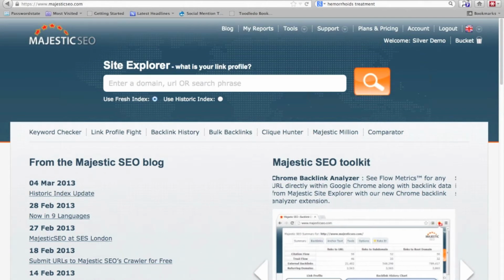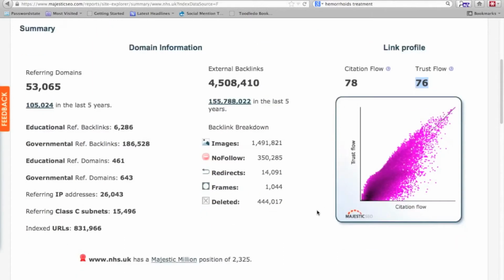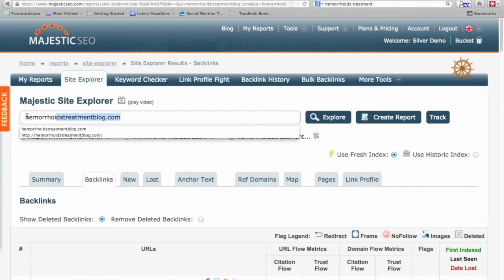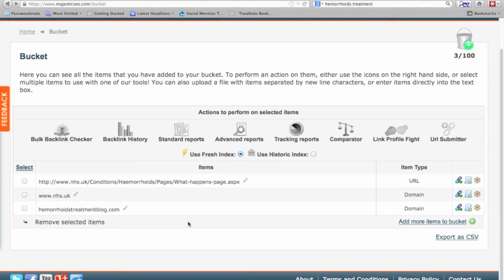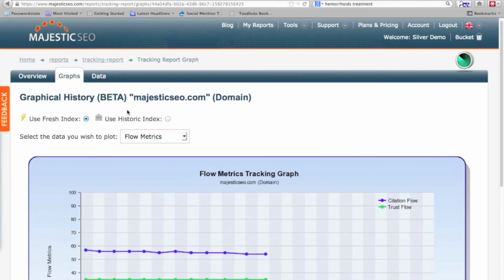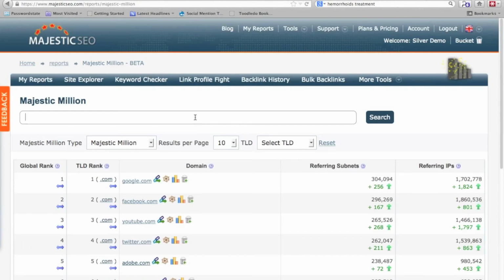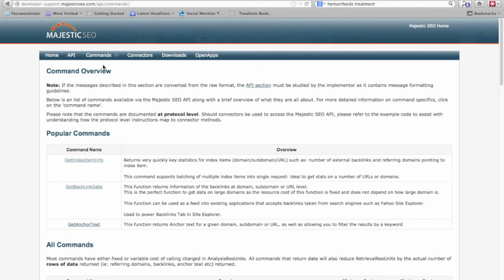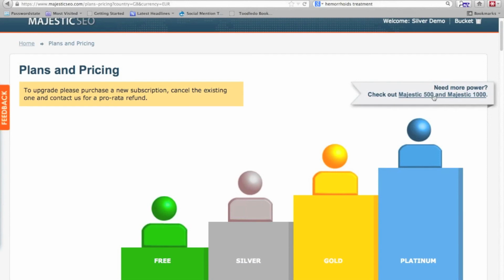MajesticSEO Tools Week Demo HD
During the State of Search Tools Week we are doing several demo's from tools, in this one DIxon Jones of Majestic SEO gave his demo of the product and took the time to answer questions afterwards, which you can also listen to in the video.

Q&A Majestic SEO

From minute 21:30 on there is a Q&A with Dixon Jones of Majestic SEO:

Quality of the links vs Quantity of Links

(From 22:20)

Dixon explains that thinking from an individual perspective is a good thing. People have influence on specific levels. In the end it is not just about a link to site A to site B but actual conversations have influence on these links as well.

The Majestic features show a flow which goes beyond the links.

The explanation to managers

(From 25:30)

It is difficult to explain influence to managers. The numbers in Majestic highlights the math for the managers, you will still need to explain things, but it gives insights in the butterfly effect.

Visualisation Map

The map of links is based upon the host server location?

(From 27:20)

Yes, it is based on the hot location. Majestci will come with nice information on that soon in France. On the top 1000 websites hosted in France.

Majestic Million

(From 29:00)

Dixon shows Majestic Million, the top million websites on the web. There also is a page on that on State of Search when it comes to search engines.

What type of tasks would you use the historic index for

(From 30:30)

There are two things you could especially use the historic index for:

1: Tracking links velocity
2: Analysis and historical research

Majestic API

(From 33:30)

What is the API access like? For example can this information be pulled through to GoogleDocs fairly easily?

There are different versions of the API. The different ones can be found here:

The API comes into the platinum account. Resellers are on a different level.

They also have what is called "Open Apps" where services like SEOGadget, Openurls, their own plugins etcetera make use of. Open Apps is the cheap way to use Majestic.

Pricing

(From 38:10)

You can start with a free account. Other are Silver, Gold and Platinum. Find information on that here:

What is the typical Majestic SEO user?

(From 41:50)

A typical user is someone SEO working in an agency, in house SEO, silver package

What does Majestic compare to?

(From 43:25)

Most tools aggregate different types of data, Majestic just analyses the web. Not an all-in-one tool. You have to worry if an aggregate tool isn't using the

If any competitors would be Ahrefs, OpenSite Explorer

About Majestic SEO

Be sure to also follow their blog for the latest updates.

Main features

Get a complete overview of the features here.

Their main features are:

Site Explorer
Keyword Checker
Link profile fight tool
Backlink History tool
Bulk Backlink Checker
Clique Hunter
Majestic Million tool
Comparator tool
Neighbourhood checker tool
Advanced Reports and Standard Reports
Majestic Badges